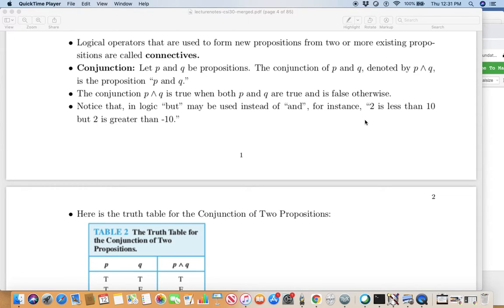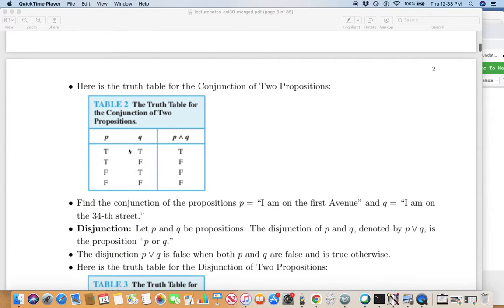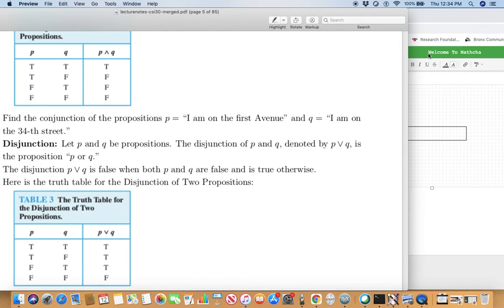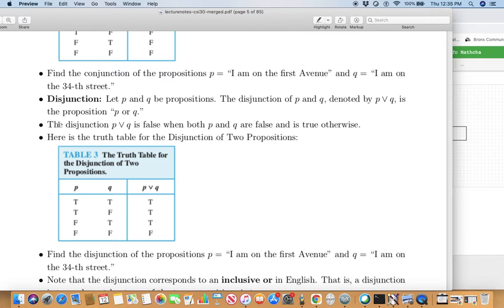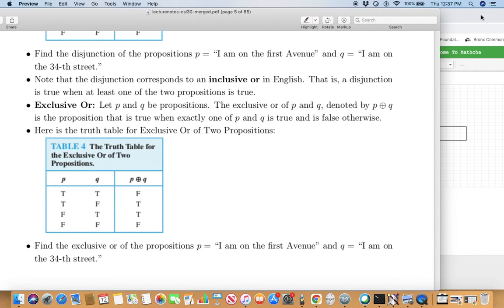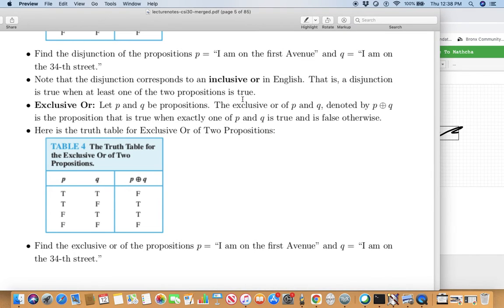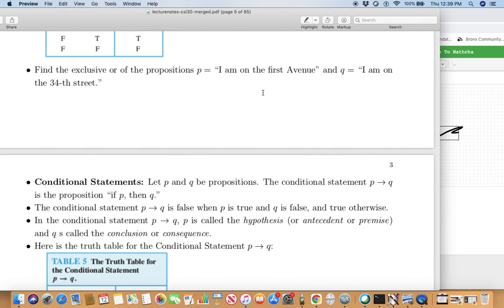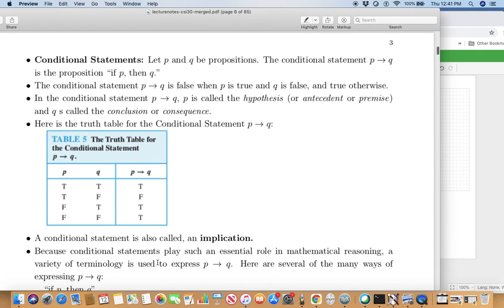CSI30Lecture1B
Discrete Mathematics-Propositional Logic